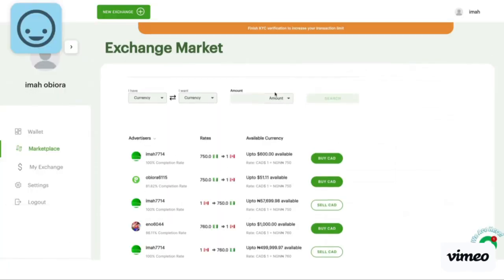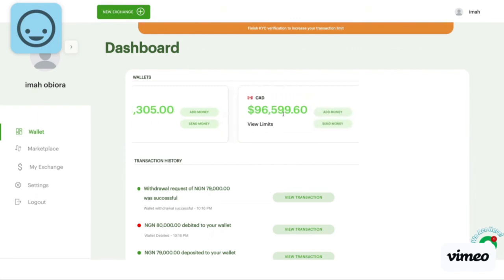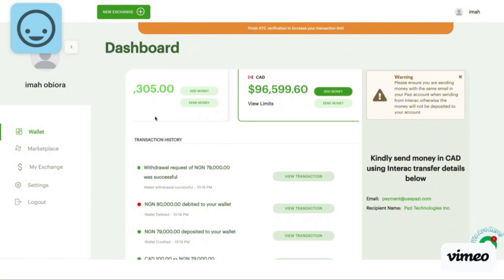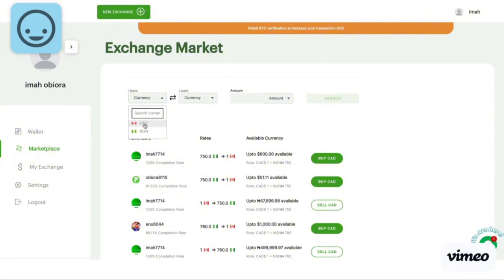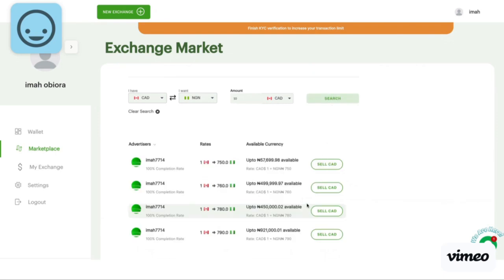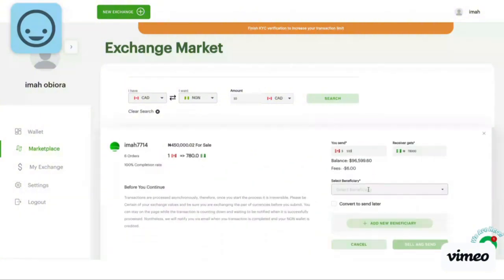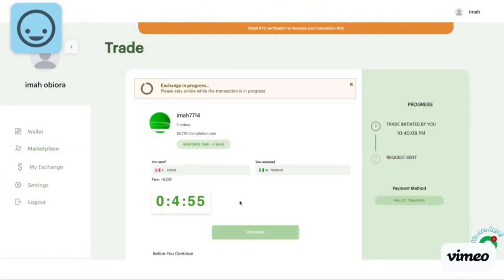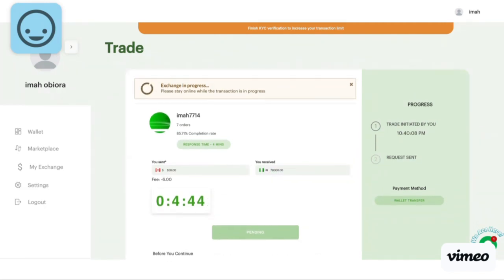How to send money using Pazi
This video explain how to create your account, fund your wallet and send money using the Pazi peer-to-peer platform money transfer platform